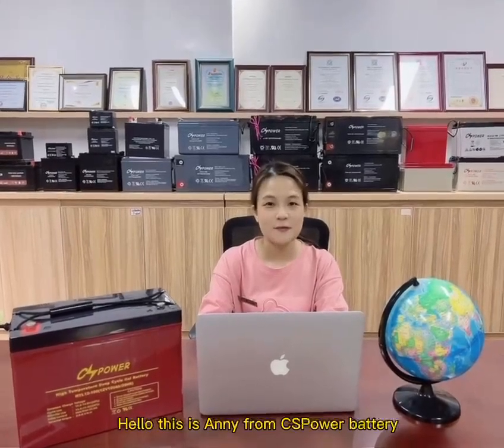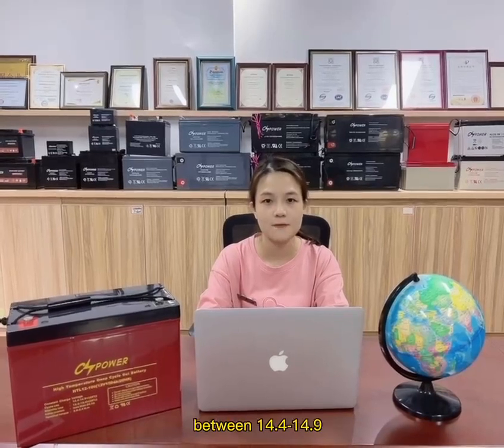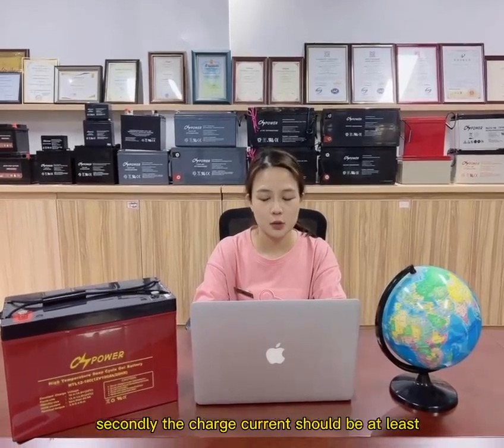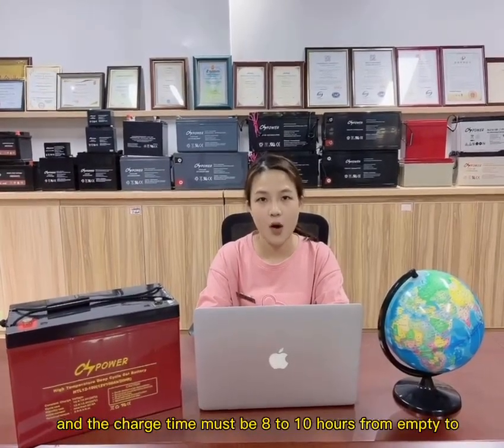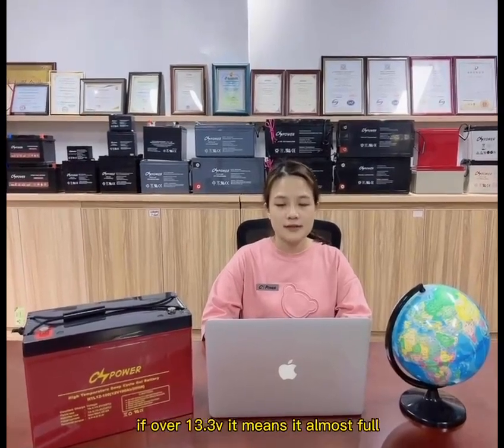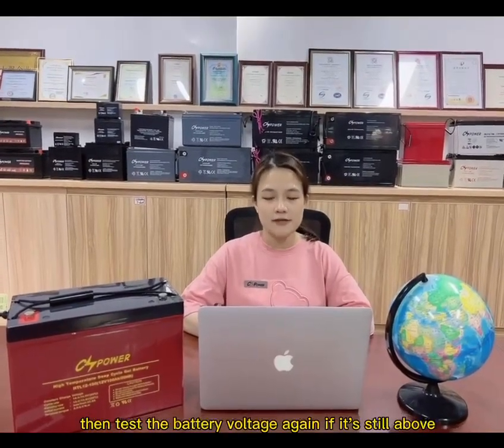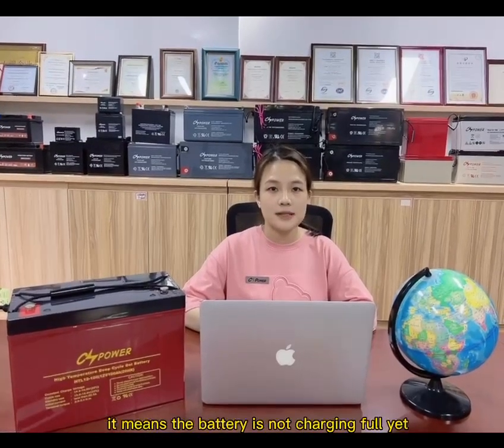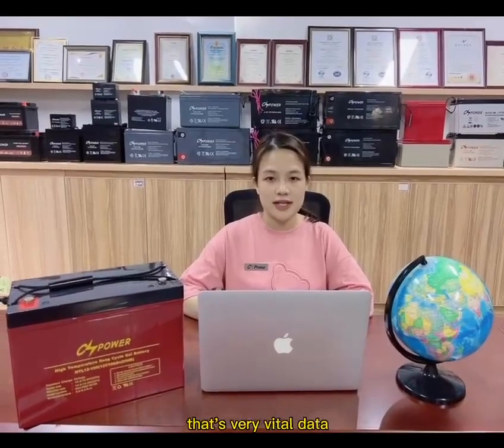Boost Your Battery: Top Tips for Good Charging ⚡️💪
Battery charging tips to keep the batteries longer life span